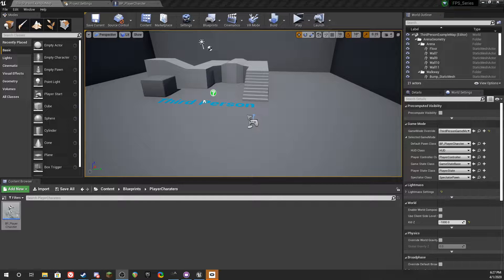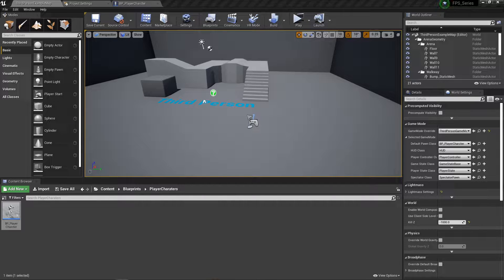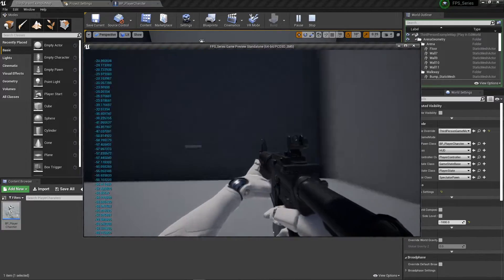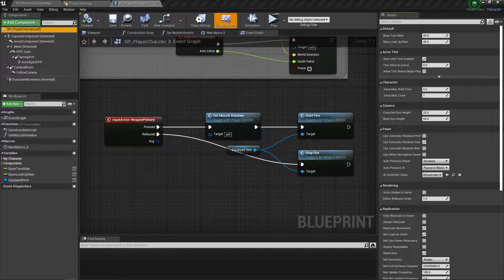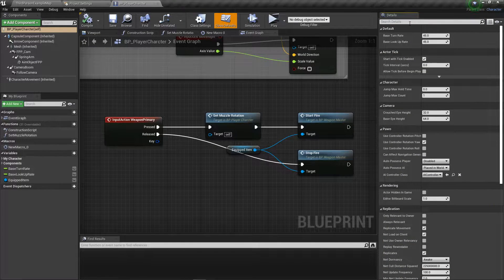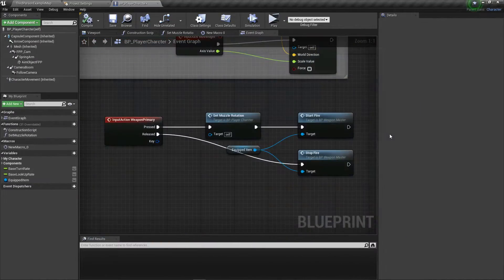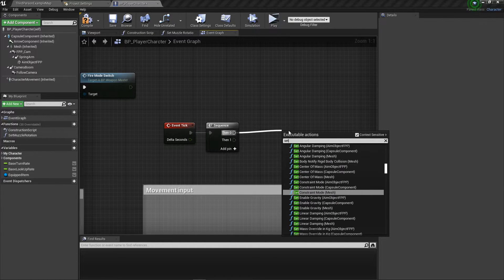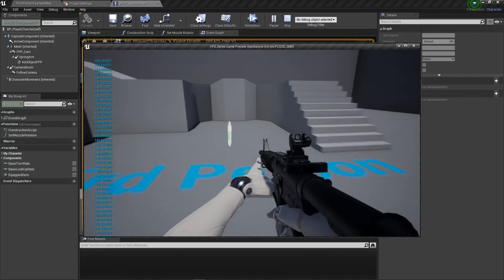Making A FPS In UE4 - Fixing movement glitch and Muzzle Rotation